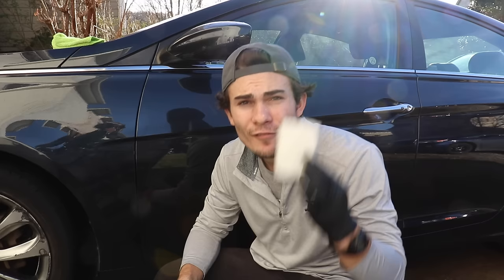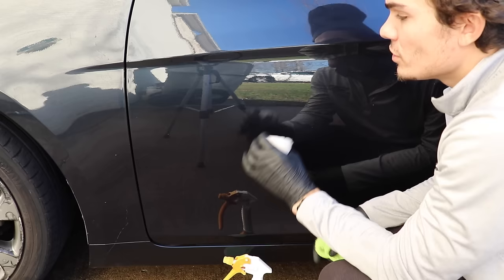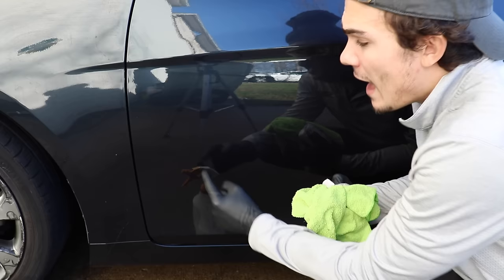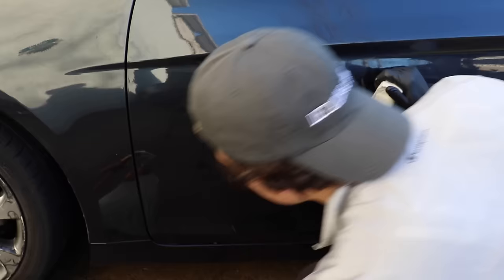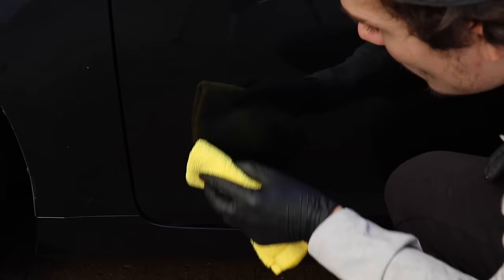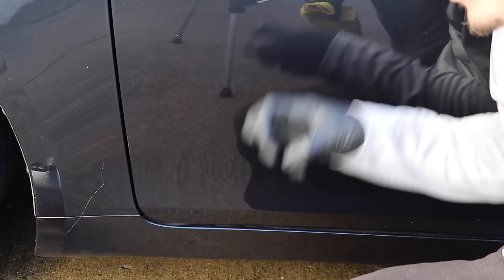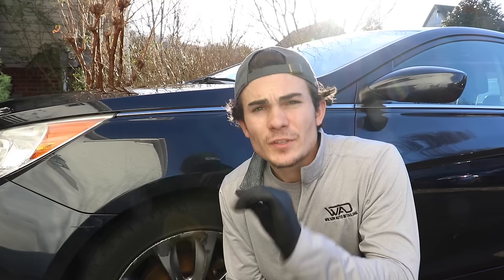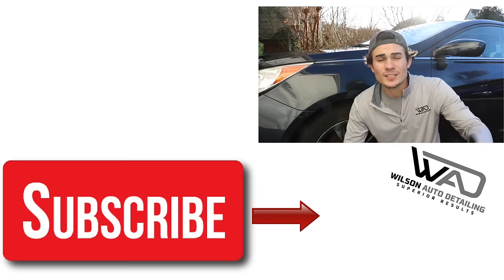Is a Magic Eraser Safe for Car Paint? | How to Correct Abrasions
Magic Erasers